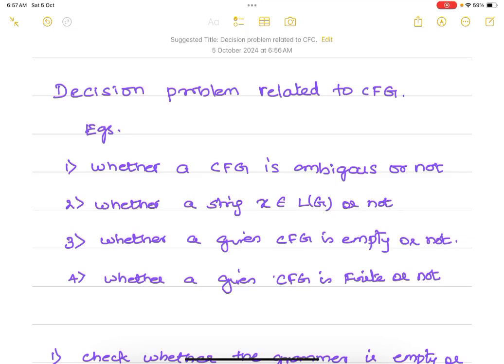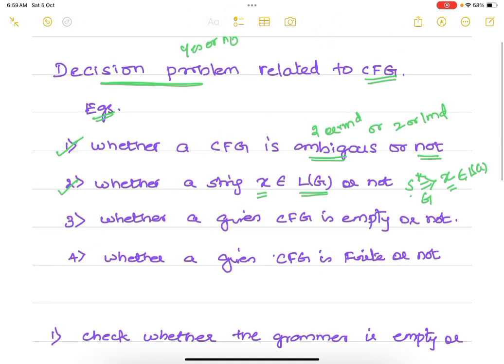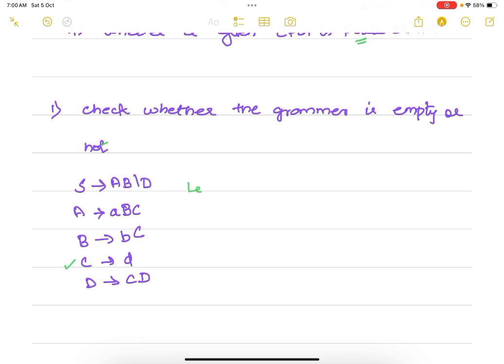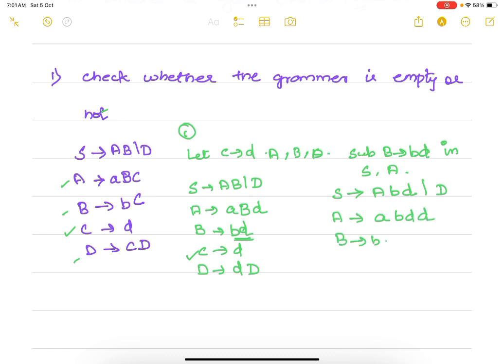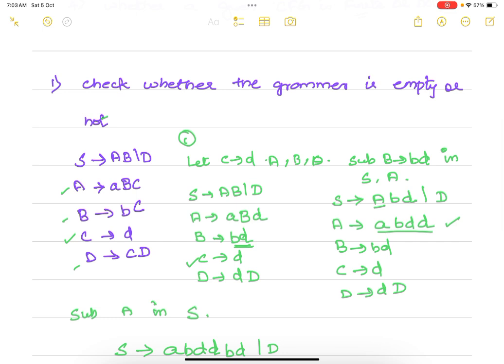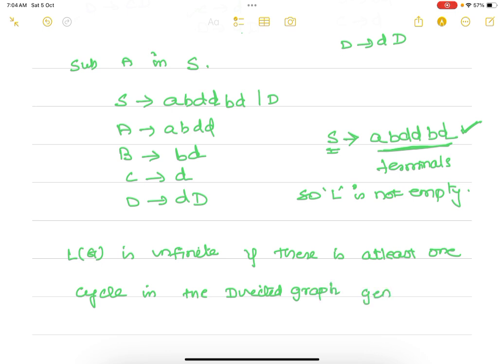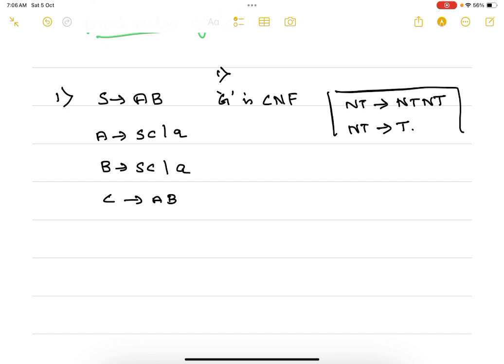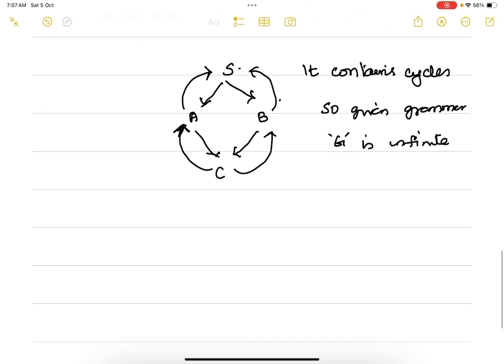Decision Problems Related to CFG Part 1mp4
Decision Problem related to CFG (Empty or not)